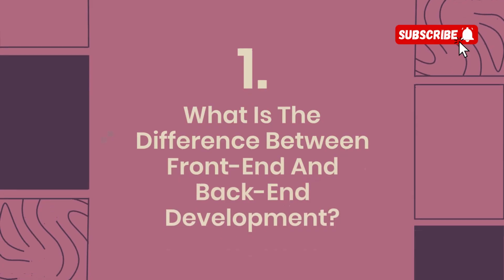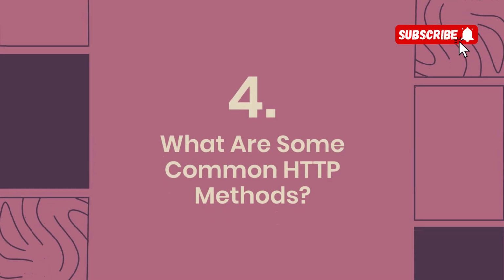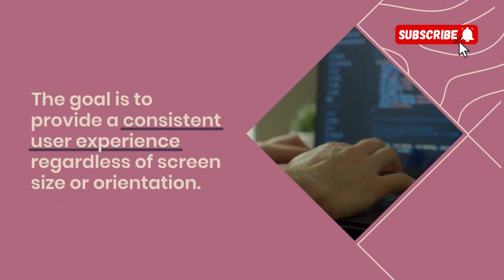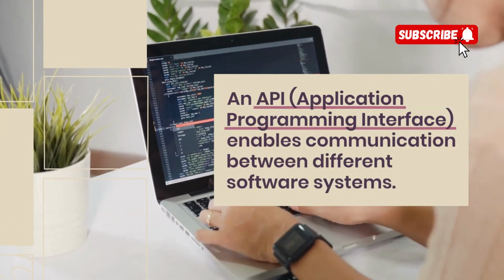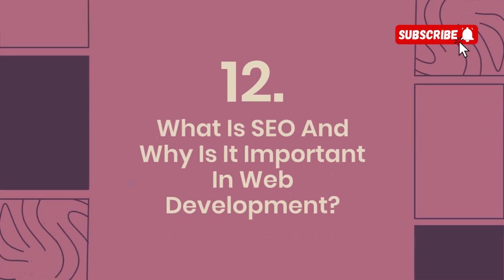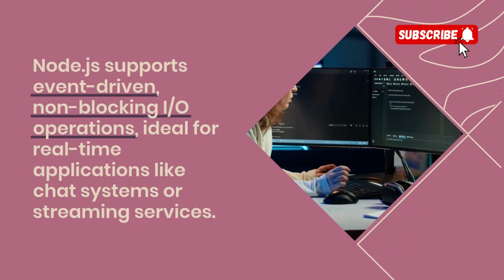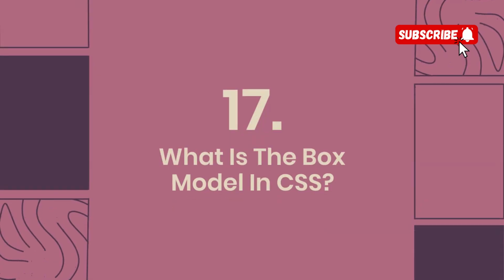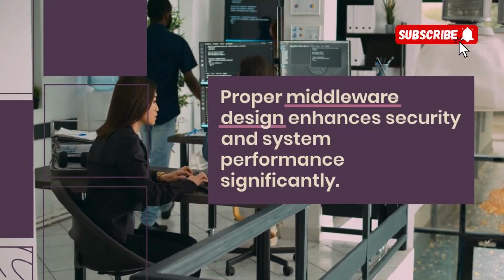Web Developer Interview Questions and Answers (How to PASS an Web Developer Interview!)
If you're preparing for a Web Developer interview, this video will help you master the most commonly asked questions and answers that hiring managers love to ask. Whether you’re a front-end, back-end, or full-stack web developer, this guide will boost your confidence and improve your chances of landing your dream job.

We cover technical, behavioral, and scenario-based questions related to HTML, CSS, JavaScript, React, Node.js, PHP, and databases. You’ll also learn how to present your experience, handle tricky coding questions, and impress recruiters with clear and professional answers.

This video is perfect for beginners and experienced developers preparing for junior, mid-level, or senior web developer interviews.
Watch till the end to learn expert interview tips, sample answers, and bonus advice that can help you stand out in your next web development interview.

Timestamps:
00:00 – Introduction
00:45 – HTML & CSS Questions
02:10 – JavaScript & React Questions
04:30 – Backend Questions (Node.js, PHP)
06:15 – Database & API Questions
08:00 – Behavioral Questions
09:30 – Final Tips & Closing

top web developer interview preparation

web developer job interview tips

back end developer interview questions

full stack web developer interview questions

react developer interview questions

node js developer interview questions

php web developer interview questions

how to prepare for a web developer interview

common web development interview questions

web developer technical interview

web developer behavioral interview

web developer HR interview questions

web developer interview coding test

beginner web developer interview questions

senior web developer interview questions

web developer interview for freshers

web developer interview for experienced candidates

web development interview mock questions

web development career guide

sample web developer interview answers

full stack interview preparation

javascript interview questions for developers

web development job tips

front end interview answers

backend interview guide

database interview questions for web developers

API interview questions for web developers

web developer job readiness guide

HTML CSS interview preparation

tips to pass a web developer interview

how to answer web development questions

tricky web developer interview questions

web developer technical round preparation

best web developer interview answers

mock web development interview guide

web developer interview practice

developer job interview strategy

prepare for web developer role

coding interview tips for web developers

javascript and react interview prep

nodejs and express interview questions

backend interview for developers

professional web developer interview answers

HR round for web developers

how to succeed in a developer interview

career growth in web development

full stack web developer job interview guide